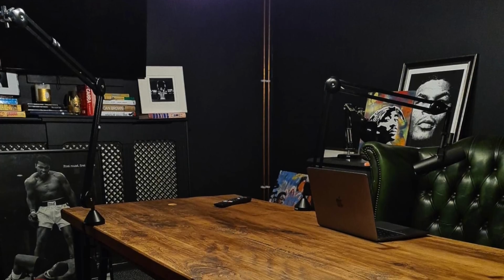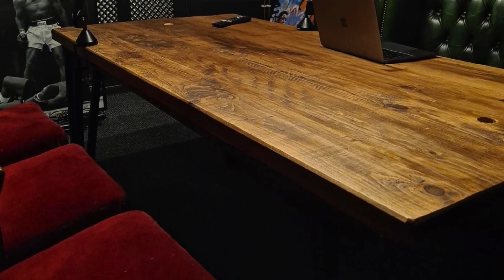WHAT NEXT FOR TYSON FURY & DEONTAY WILDER | HEAVYWEIGHT TOP 1O RANKINGS & THAT CARD IN LIVERPOOL 🔥